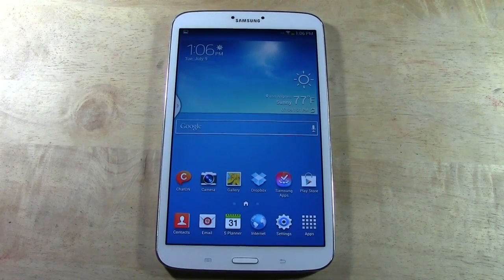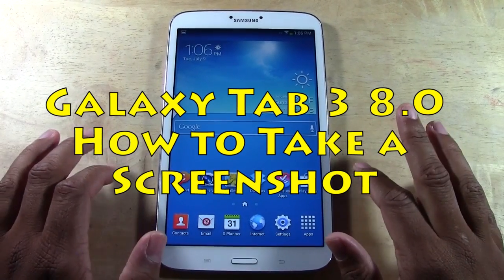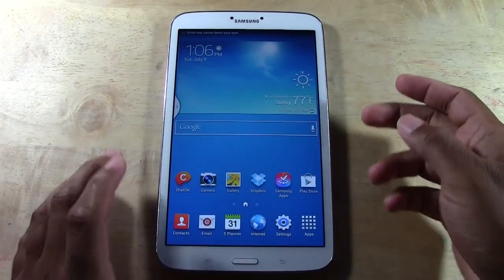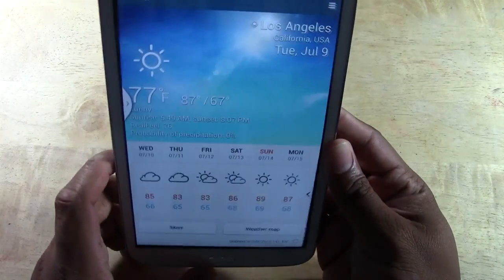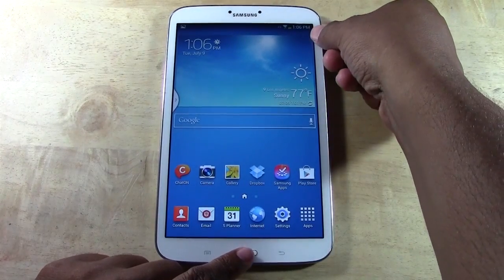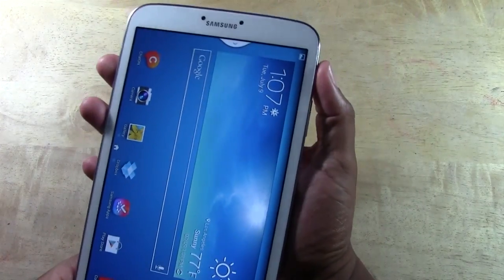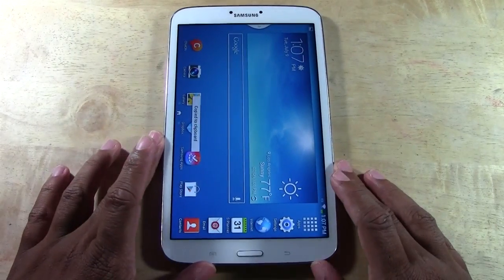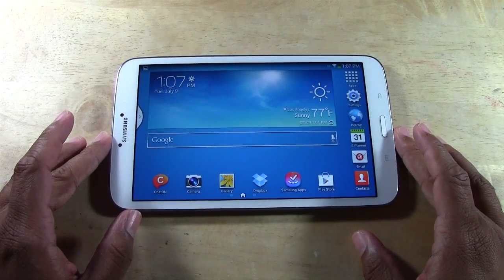Galaxy Tab 3 8.0 - How to Take a Screenshot​​​ | H2TechVideos​​​